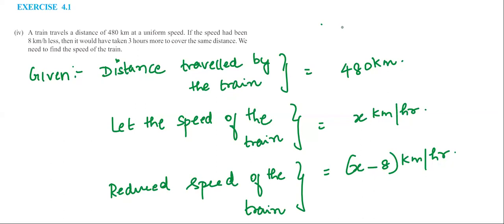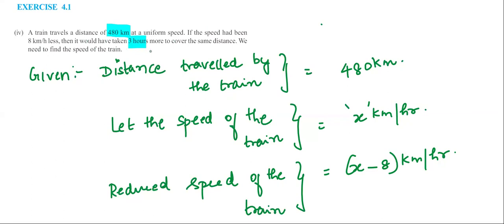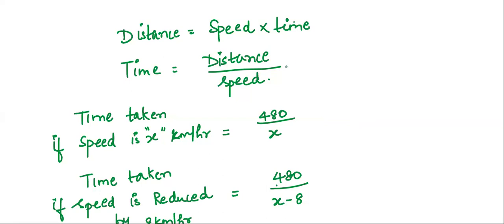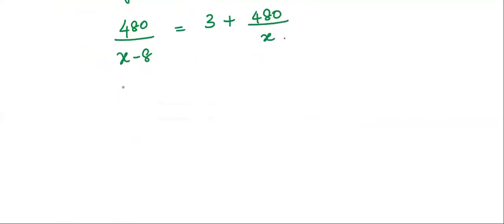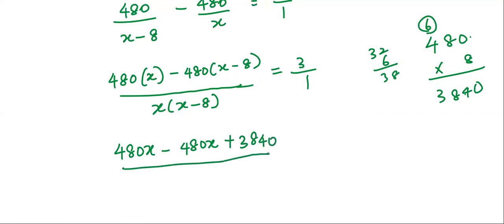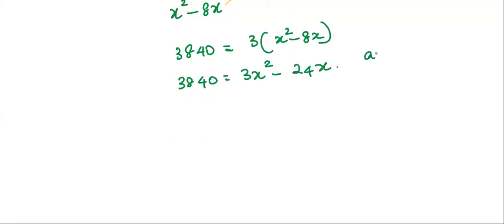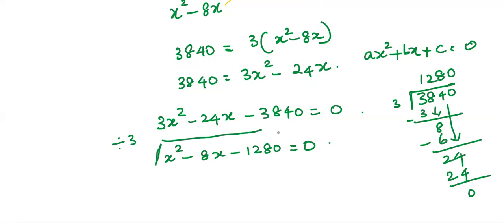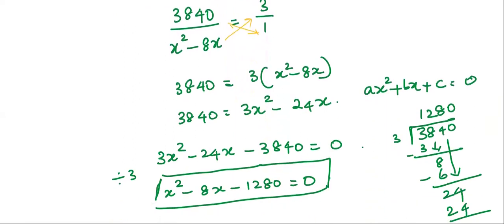Class 10 Math - CBSE NCERT Solutions - Quadratic Equations - EX 4.1 Q2 iv) solved step by step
This video has the steps for solving Question no iv) in Question 2 of Exercise 4.1 in Class 10, NCERT Math book